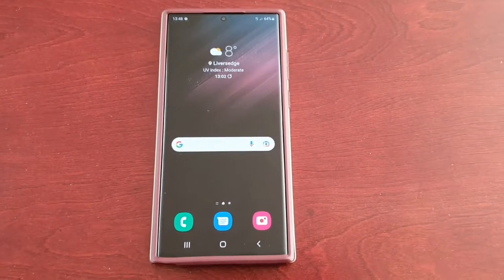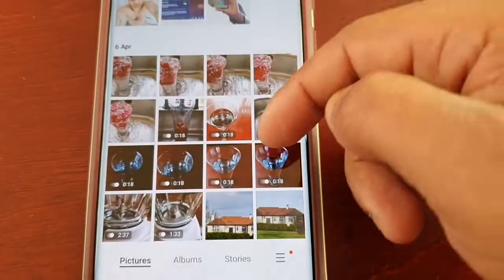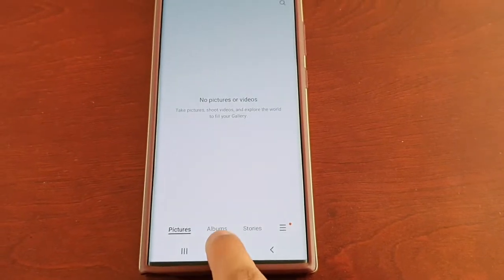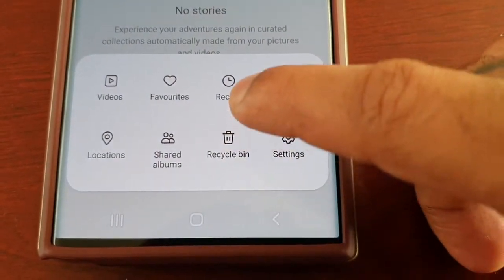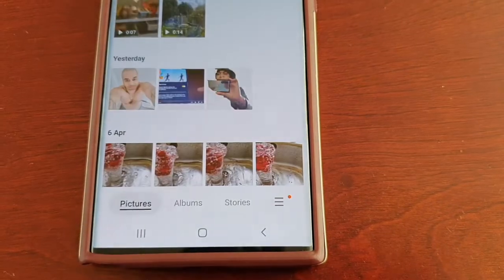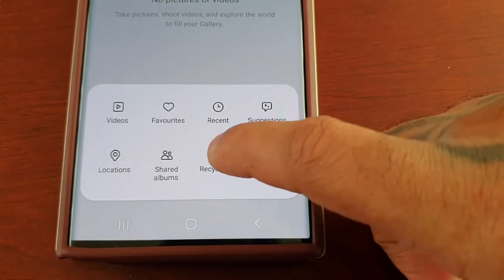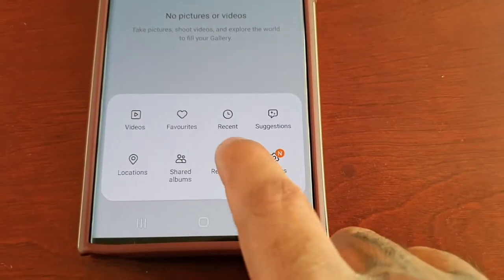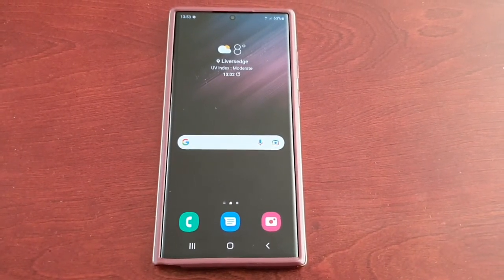Samsung Galaxy S22 Ultra How to Restore DELETED Photo's & Video's/Or Permanently Delete them forever